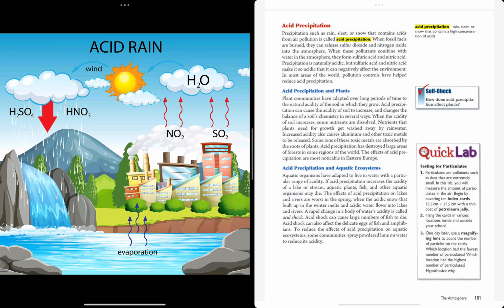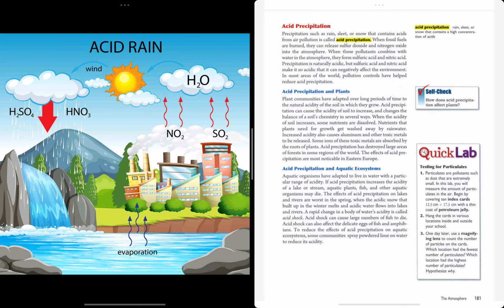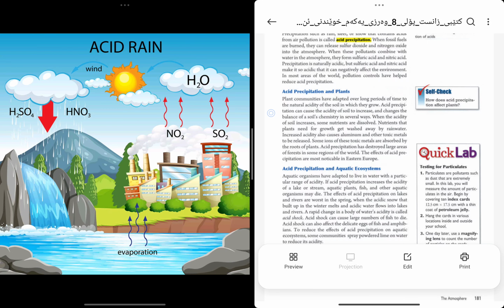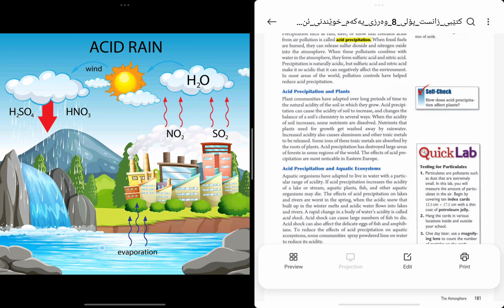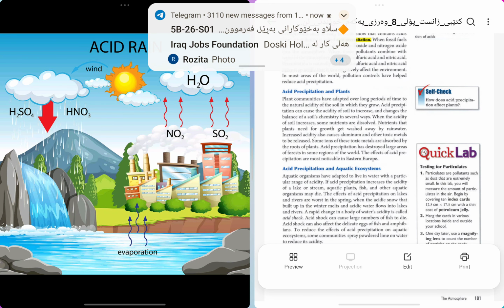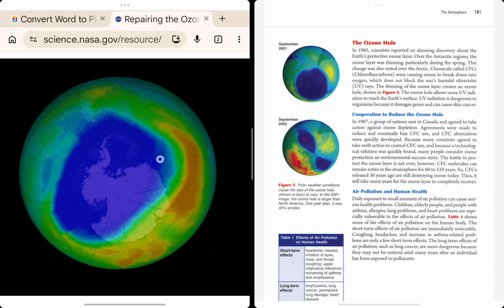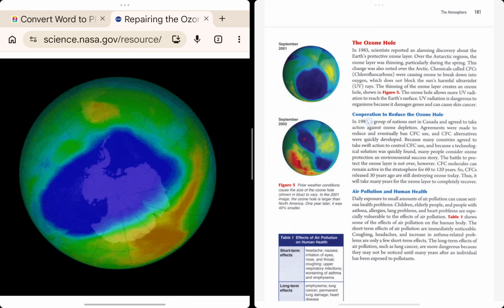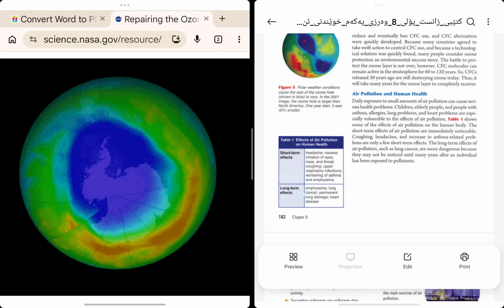Acid Precipitation (Acid Rain) | Grade 8 Science | Environmental Effects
In this lesson, students will learn about acid precipitation, also known as acid rain. The video explains how pollution from cars and factories leads to the formation of acids in the atmosphere. It also covers the harmful effects of acid rain on plants, soil, and aquatic life.
This lesson helps students understand environmental issues and the importance of reducing pollution.